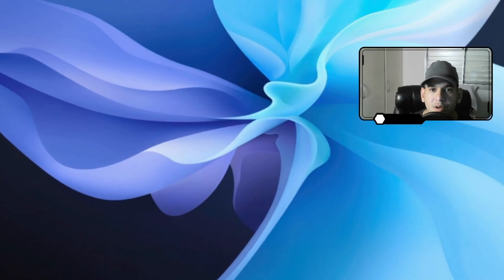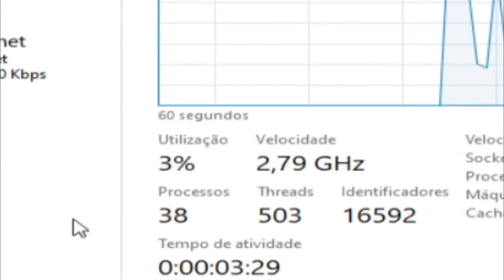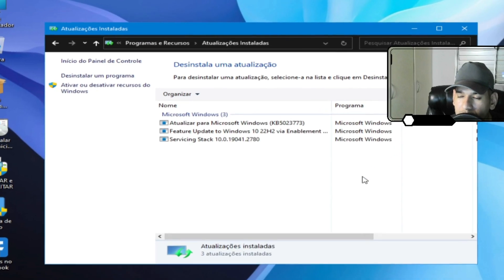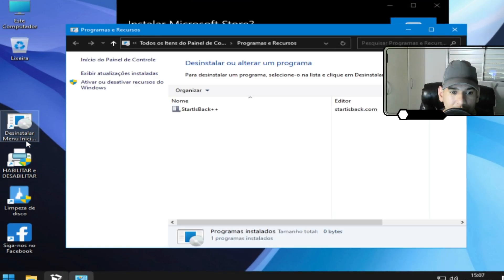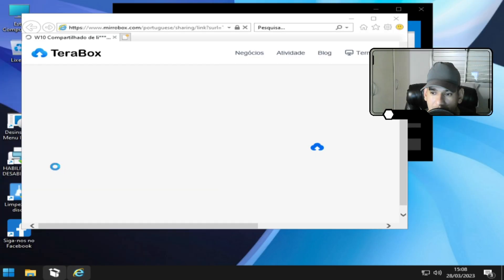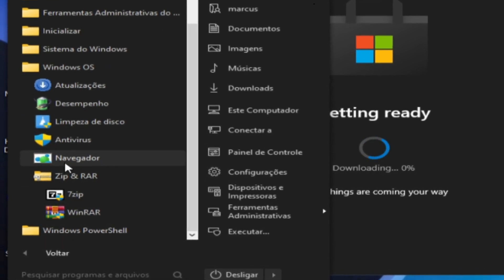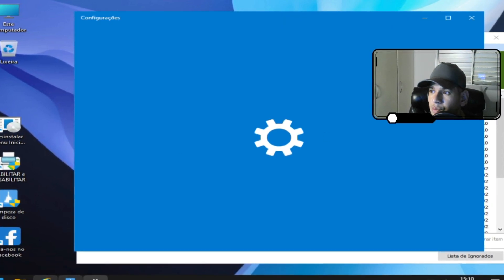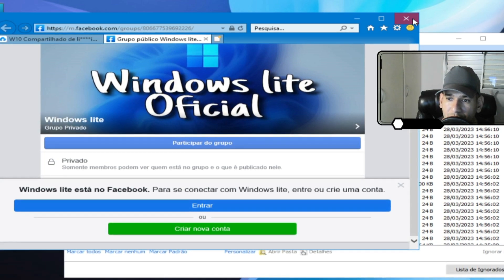WINDOWS 10 22H2 LITE X64 WINDOWS UPDATE FUNCIONANDO 𝗨𝗟𝗧𝗥𝗔 𝗢𝗧𝗜𝗠𝗜𝗭𝗔𝗗𝗔!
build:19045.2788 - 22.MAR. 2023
BIOS: UEFI/Legacy
Formato:ISO/ESD
Arquitetura:x64
ISO: 3.5 GB
DISCO: 8 GB a 10 GB
••• 𝗜𝗗𝗜𝗢𝗠𝗔𝗦
PT-BRASIL NATIVO
Windows 10 Home  + DEF
Windows 10 Pro + DEF
COM Windows Defender
SEM Windows Defender

𝗠𝗔𝗡𝗧𝗜𝗗𝗢𝗦
Microsoft Store - (App Área de Trabalho)
Microsoft EDGE- (Instalador INICIAR)
Câmera
Calculadora
captura e esboço
Bluetooth
Pesquisa
Impressora
Lupa
Teclado virtual
Windows Media player
Compartilhamento de arquivo
Compartilhamento impressora
Sincronização APPS
Área Transferência
SHIRT+ Windows + S
XBOX
WINDOWS UPDATE
Microsoft EDGE - OPCIONAL
Windows Defender - OPCIONAL

𝗗𝗘𝗦𝗔𝗧𝗜𝗩𝗔𝗗𝗢
Cortana
Telemetria
Fala
Privacidade
👇👇𝗔𝗩𝗜𝗦𝗢𝗦 👇👇
•A VERSÃO TURBO SEMPRE SERA MAIS LEVE
 QUE ESSA VERSÃO
•PARA MÁQUINAS FRACAS ATUAIS 2016 a 2023
•VEJA TODA A DESCRIÇÃO ABAIXO.
• VERSÃO 𝗟𝗜𝗧𝗘 IDEAL PARA MÁQUINAS ATUAIS
• WINDOWS UPDATE FUNCIONANDO.
•O EXPLOIT PROTECTION SÓ ESTÁ HABILITADO
 NA SEGUNDA VERSÃO COM DEFENDER.

👇👇👇 𝗢𝗕𝗦 👇👇👇
•SEM REQUISITOS ( CONTA MICROSOFT )
•ICONES WINDOWS 11
•Instalador da MICROSOFT STORE na área
 de trabalho
•Use programa na área de trabalho
 para Habilitar a IMPRESSORA
•Instalador EDGE na pasta Windows Os
 no MENU INICIAR
•Instaladores do
KASPERSKY
PANDA
FIREFOX
CHROME
OPERA
BRAVE
EDGE
7ZIP
WINRAR
LIMPEZA DE DISCO
DRIVE DE ATUALIZAÇÕES (NOVIDADE)
na pasta Windows OS no menu iniciar.